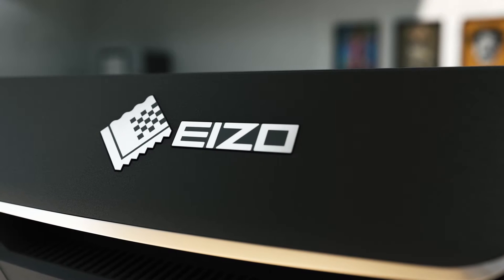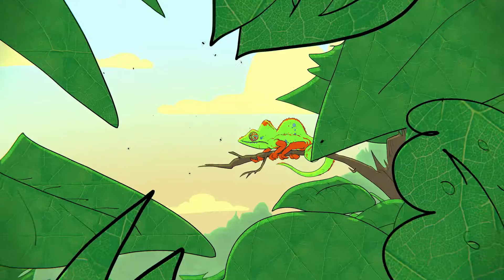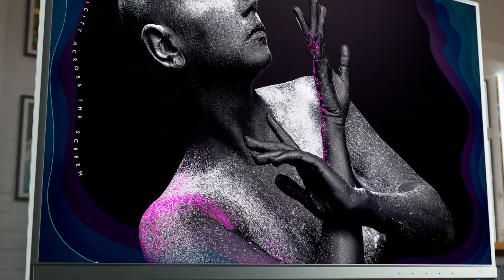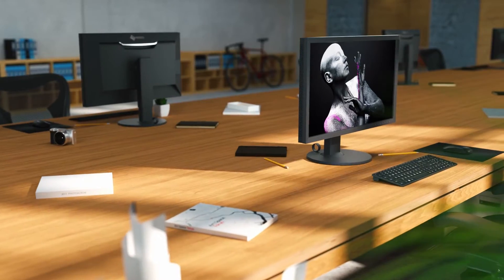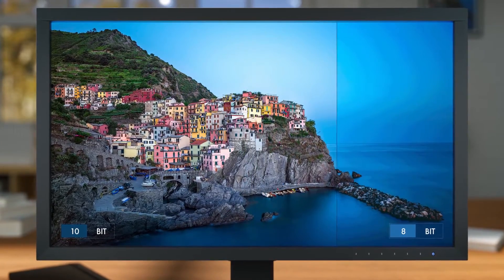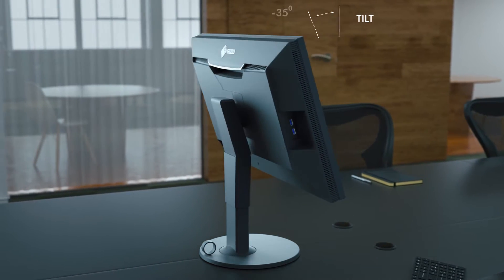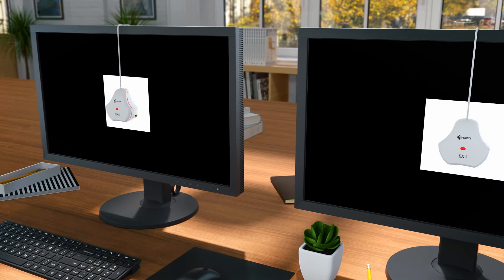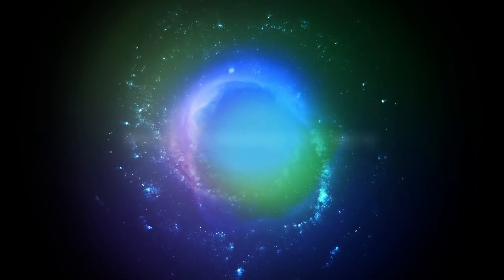For the Creative in Everyone - ColorEdge CS2740 and CS2731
The CS Series is designed to help take the appreciation of color and detail to new levels. Perfect for taking hobbyist and prosumer's skill to the next level while meeting the varying needs and budgets essential to create, edit, and enjoy the world of digital photography, illustration, and more!

EIZO ColorEdge monitors are the industry's highest quality professional monitors for users with the highest standards. Covering 99% of the Adobe RGB gamut gives more color, accuracy, and consistency to every creation.

ABOUT EIZO
EIZO is Japanese for image. Founded in 1968, we develop and manufacture high-end display products and other solutions for markets such as business, healthcare, graphics, air traffic control, and maritime. While the customers that we serve are many, our mission is always the same – to create imaging solutions that enrich people in their professional and personal lives.